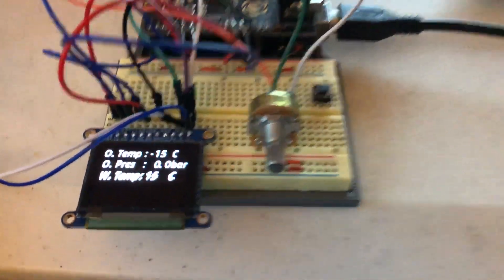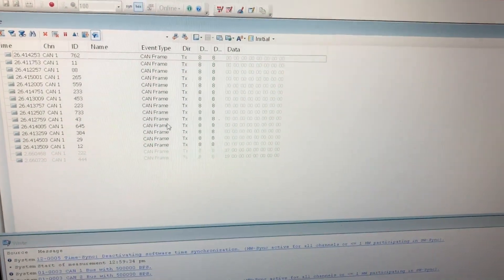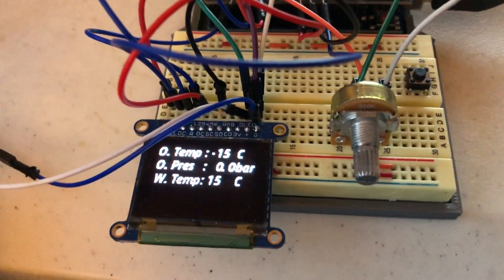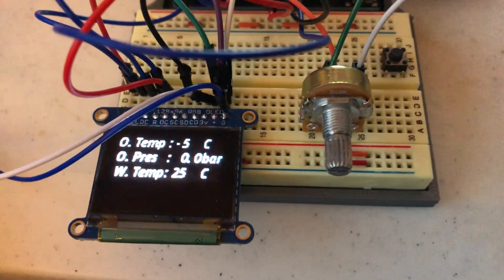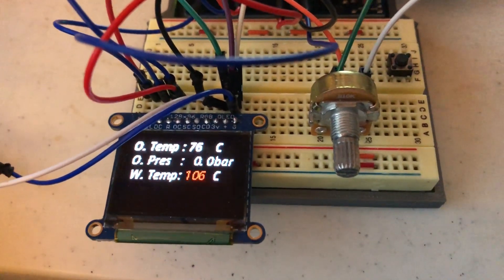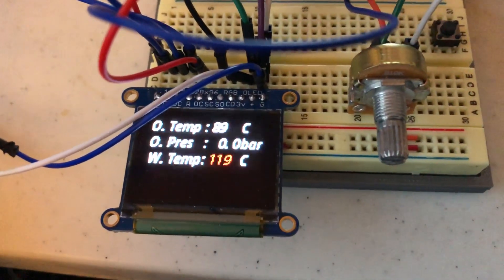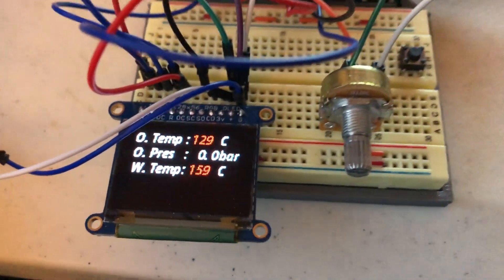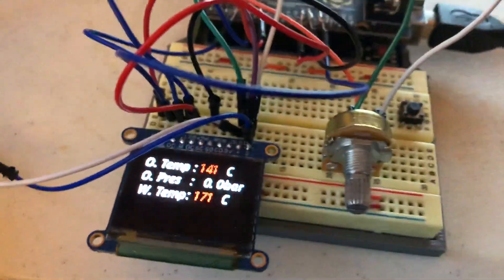OLED Display Controled via Mazda CANbus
Working on a display to be added into the RX-8 cluster